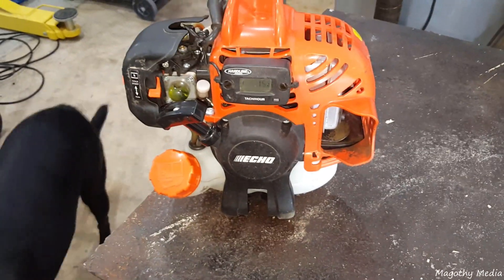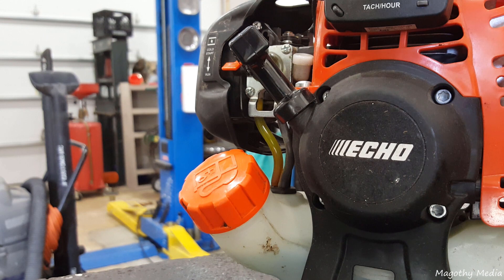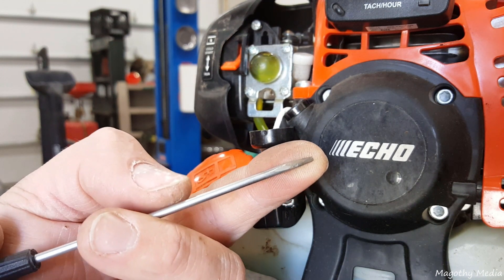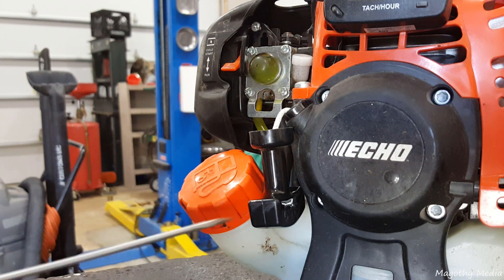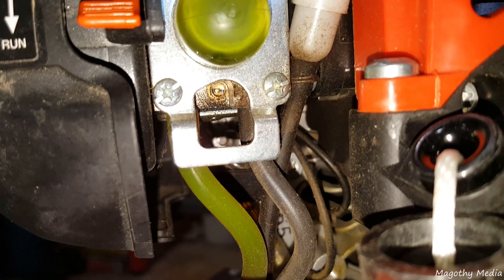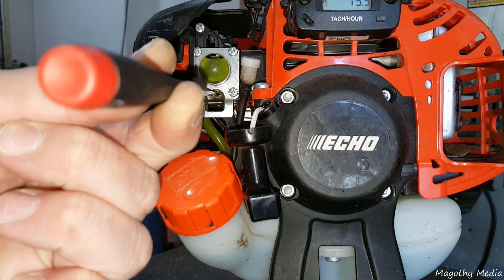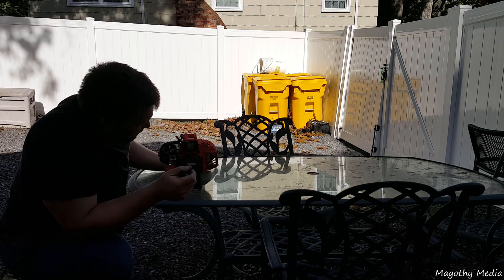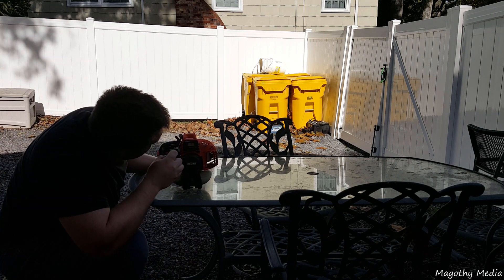Echo Carb Modification EPA Plug Removal for High Speed Adjustment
Did you buy an echo that never ran right from day one?